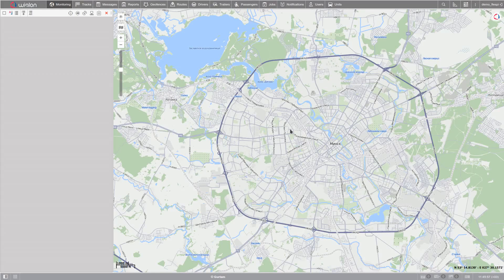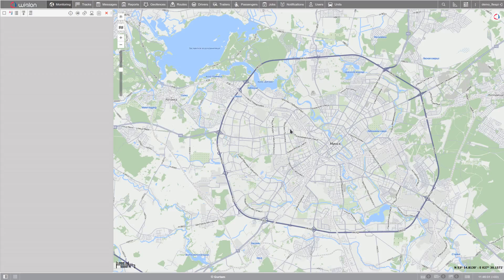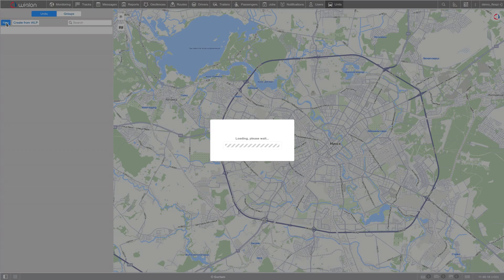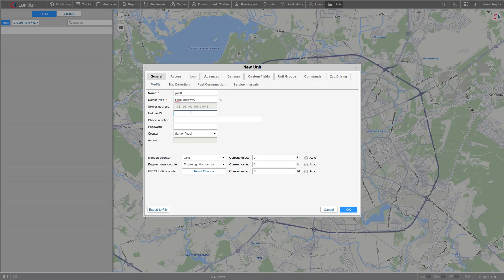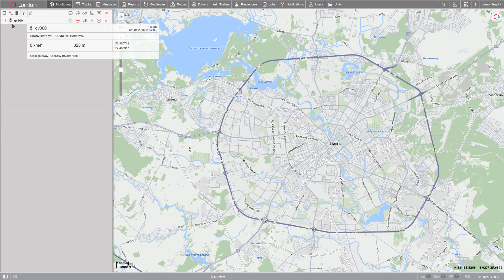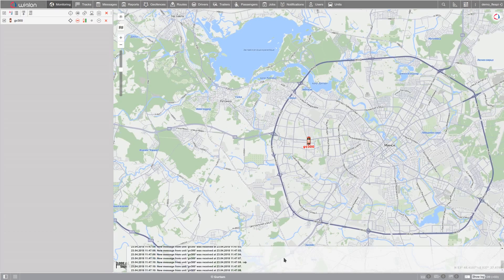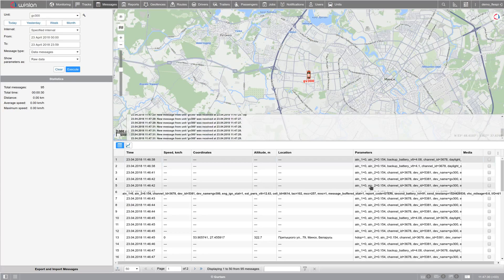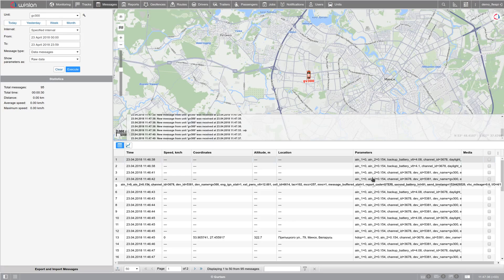How to send the data from flespi to Wialon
The last step is the quintessence of the previous ones and the reason why you started messing with flespi at all. You want the data in a third-party app, right? Let’s push it there. We’ll take Wialon Hosting today and will show other examples later.
- Navigate to the Units tab
- Click New to create a new unit for the tracker that is sending data to flespi.
- Give it a name
- Pick the flespi_gateway type.
- Paste the device IMEI
- Click OK.
- Now switch to Monitoring tab and check the newly created device. -
- Now you can see the unit on the map and view all the messages for the device in the unified format. You are welcome to use Wialon for building reports, leveraging analytics, and doing any other fleet management tasks you can think of. Enjoy!